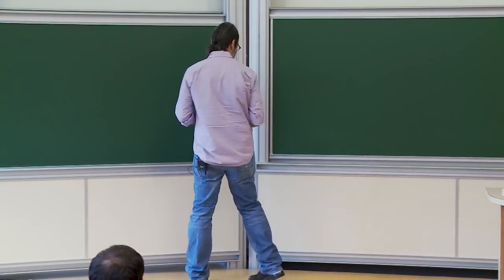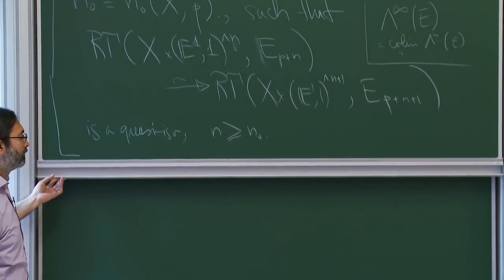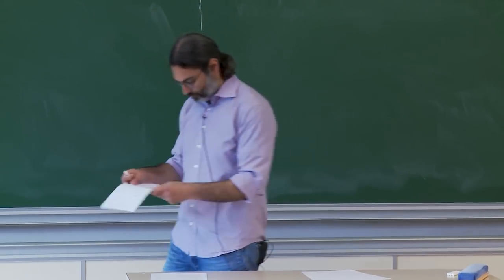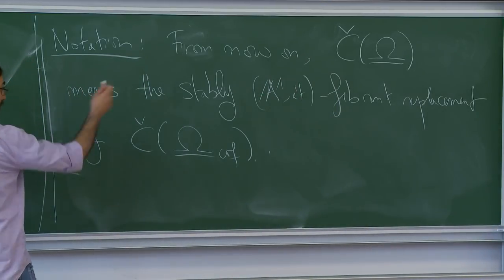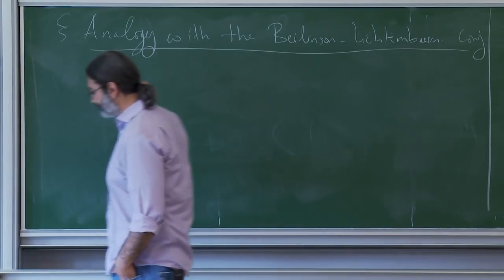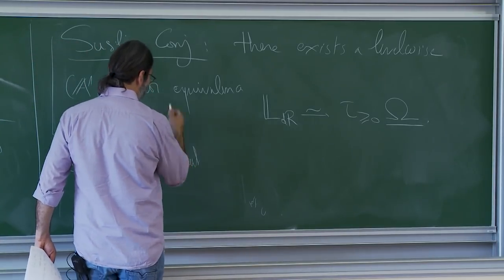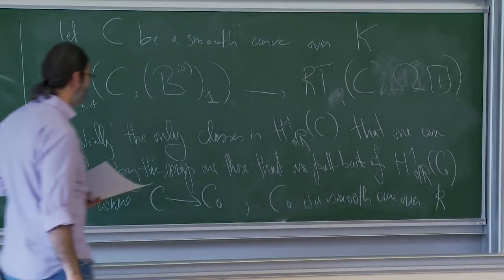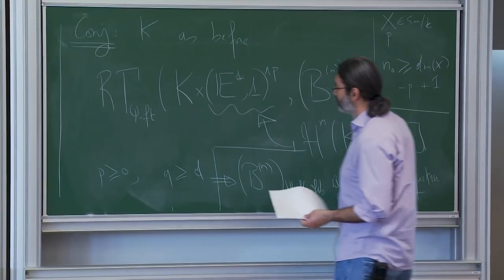Joseph Ayoub - 5/5 Sur la conjecture de conservativité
La conjecture de conservativité affirme qu'un morphisme entre motifs constructibles est un isomorphisme s'il en est ainsi de l'une des ses réalisations classiques (de Rham, ℓ-adique, etc.). Il s'agit d'une conjecture centrale dans la théorie des motifs ayant des conséquences concrètes sur les cycles algébriques. Dans ce cours, on s'intéresse à la conjecture de conservativité en caractéristique nulle et, plus précisément, pour la réalisation de de Rham. L'objectif est double : - D'une part, je parlerai de la tentative de preuve annoncée récemment par l'orateur. L'objectif ici est de décrire suffisamment la structure de l'argument afin d'arriver à l'énoncé problématique et de réaliser l'obstacle qui empêche l'argument d'aboutir. - D'autre part, je parlerai d'une nouvelle stratégie visant à contourner l'énoncé problématique dans l'argument initial.